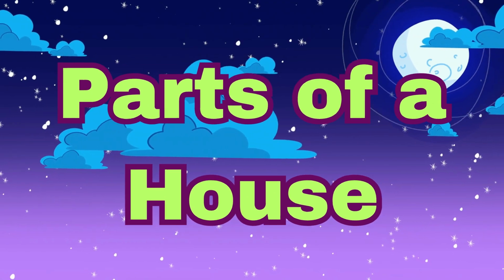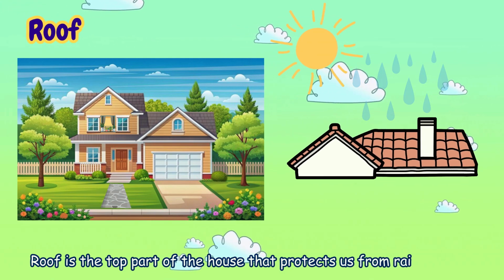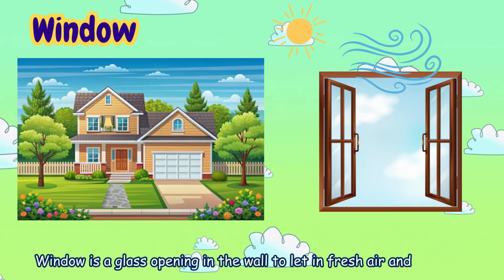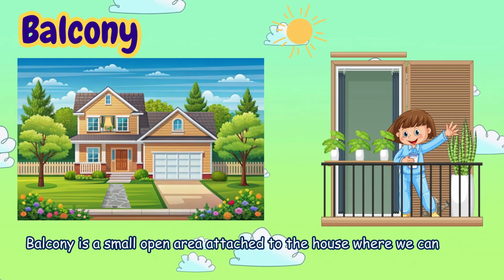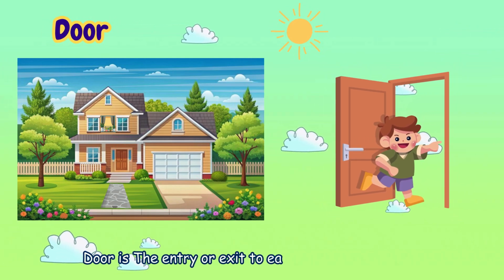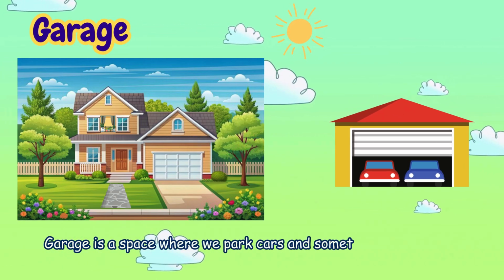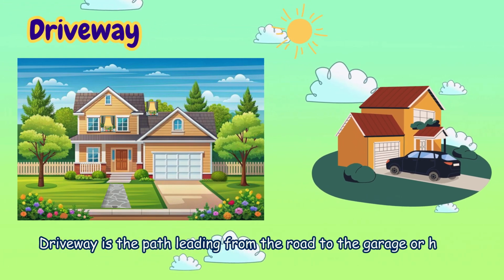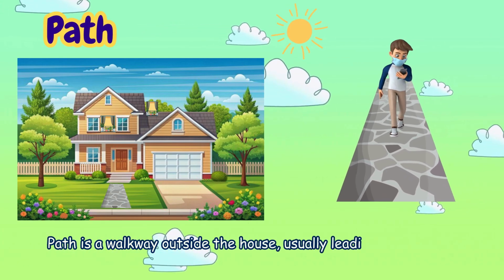Parts of a House for Kids | Cambridge UKG Lesson | Learn House Vocabulary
Welcome to **Tiny Tutors TV!** 🏠😊 In this fun and educational lesson, children will learn about the **different parts of a house** and discover what each part is used for.

Designed especially for **Cambridge Upper Kindergarten (UKG)** learners, this video uses simple explanations and child-friendly visuals to help young children understand their homes and surroundings.

🏠 **Roof** – Learn how the roof protects the house from rain, sunlight, and weather.

🪟 **Window** – Discover how windows let fresh air and sunlight into the house.

🌿 **Balcony** – Learn what a balcony is and how people can use it to enjoy the view.

🚪 **Door** – Understand that a door provides an entrance to a house or room.

🚗 **Garage** – Discover where cars can be parked and where some household tools may be stored.

🛣️ **Driveway** – Learn about the path connecting a house or garage to the road.

🚶 **Path** – Understand how a path provides a walkway to the entrance of a house.

## 💡 Why Is Learning About Parts of a House Important?

Learning about parts of a house helps children:

✔ Build everyday English vocabulary
✔ Identify familiar objects and places
✔ Understand their home environment
✔ Develop observation skills
✔ Connect words with real-world objects
✔ Improve communication and speaking skills

## 🌍 Learn About Our Homes

Children see houses every day, but learning the names and purposes of different parts helps them describe their surroundings more confidently.

This lesson is a great introduction to **home vocabulary, environmental awareness, and early English learning**.

## 🎓 Perfect For

* Cambridge Upper Kindergarten (UKG)
* Cambridge Kindergarten
* LKG and UKG
* Preschool and Nursery
* Early Primary learners
* English vocabulary for kids
* Home and environment lessons
* Homeschool learning
* Kids' general knowledge

🌐 Connect with Tiny Tutors TV

📚 Tiny Tutors TV Website
Discover more educational resources, learning activities, and children's content:

📘 Tiny Tutors TV on Facebook
Follow Tiny Tutors TV on Facebook for educational updates, new videos, and kids' learning content:

📺 Tiny Tutors TV on YouTube

## #️⃣ Hashtags

## 🎨 Suggested Thumbnail Text

**PARTS OF A HOUSE 🏠**
**FOR KIDS!**
**CAMBRIDGE UKG**